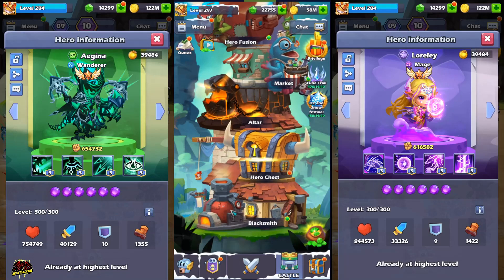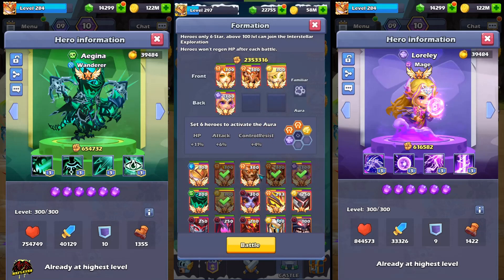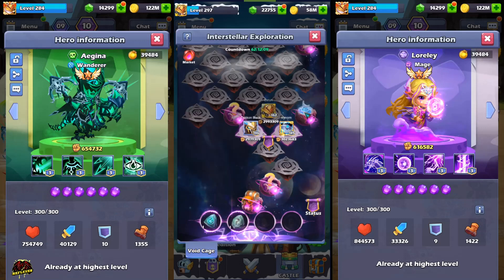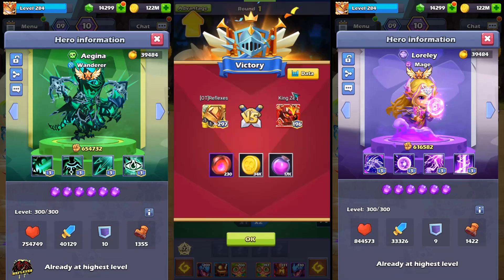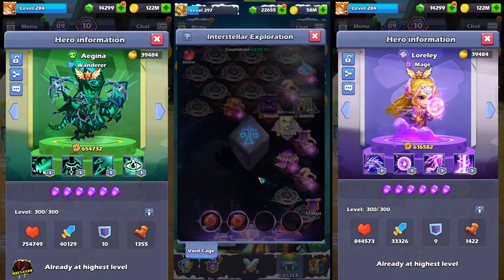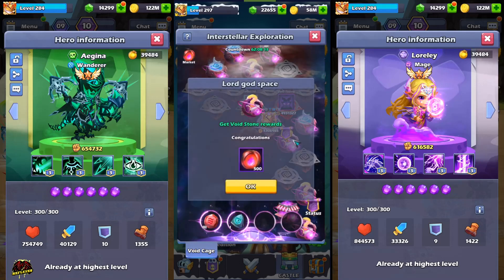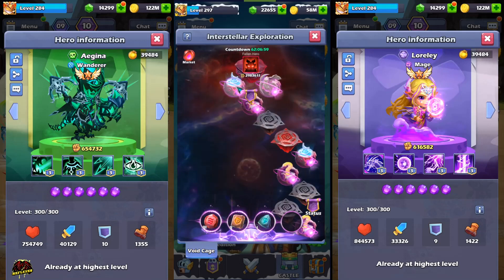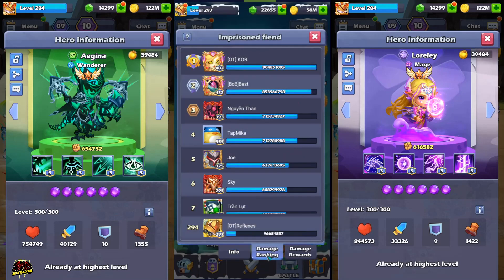Taptap Heroes - 🪐INTERSTELLAR EXPLORATION🪐 GAMEPLAY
Hey guys Reflexes here. In this video I will be playing that INTERSTELLAR EXPLORATION, I think this is not so hard to clear if you have lot of T4s. Take a look for this GAMEPLAY.

0:10 - Anikdote Culture Code - Dont Let It Go (feat. Brado Sanz)
3:13 - Kovan LaCrème - Miracle (feat. Daimy Lotus)
6:20 - Alex Holmes Dark Point - You Are